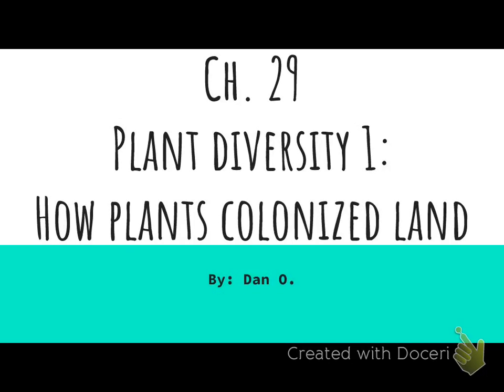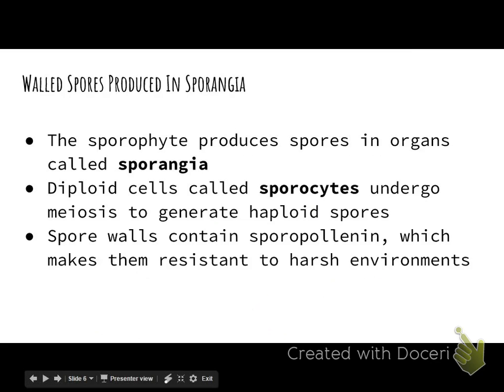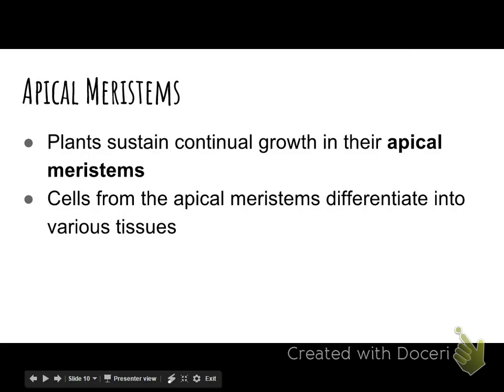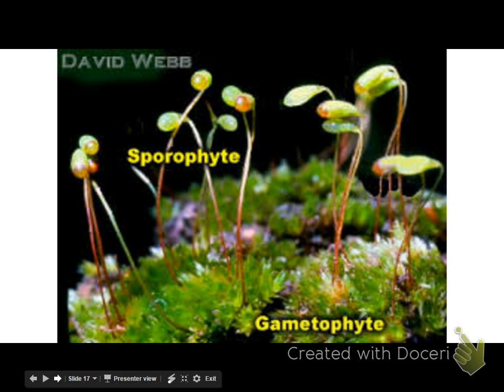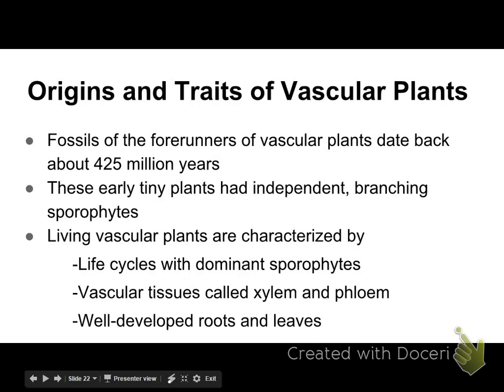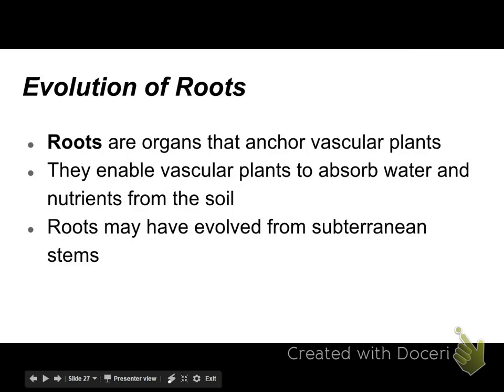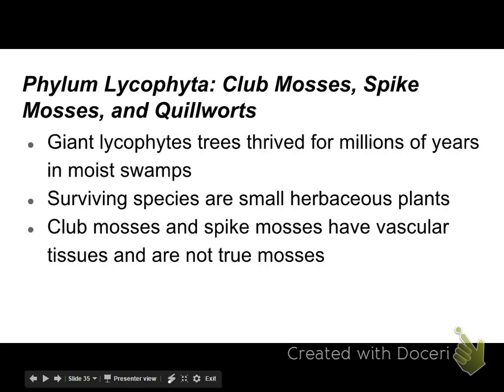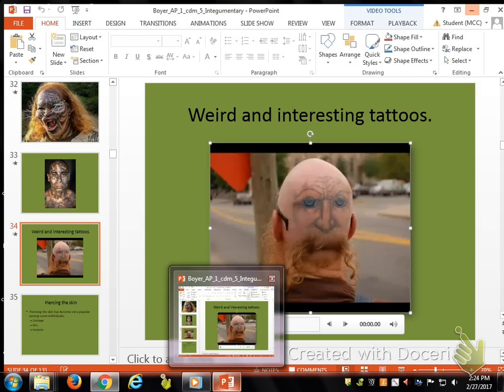Gen bio 2 chapter 29 plant diversity